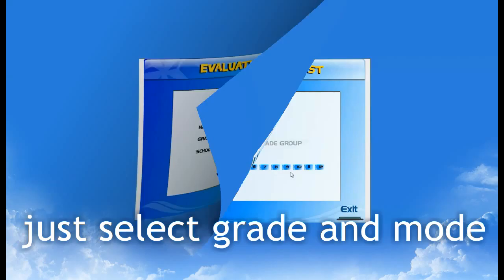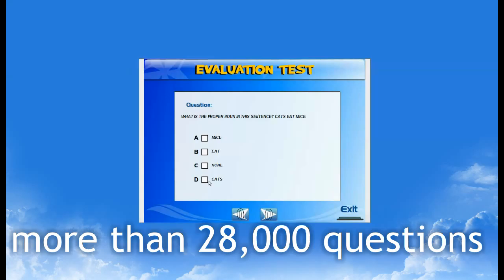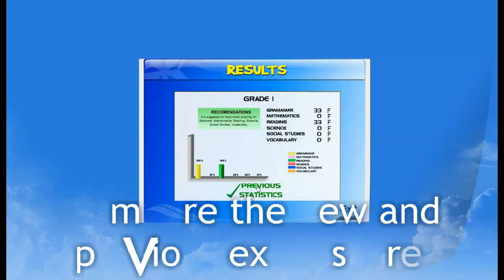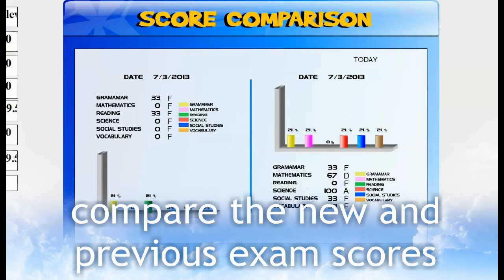tpm evaluation demo engl